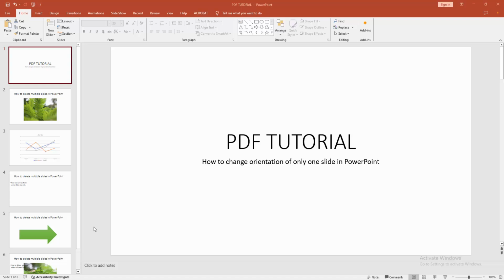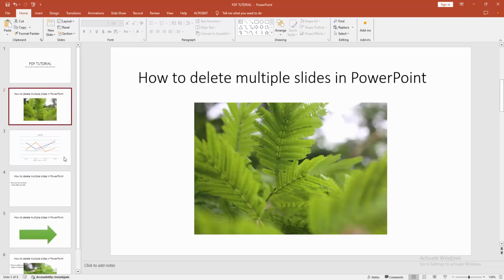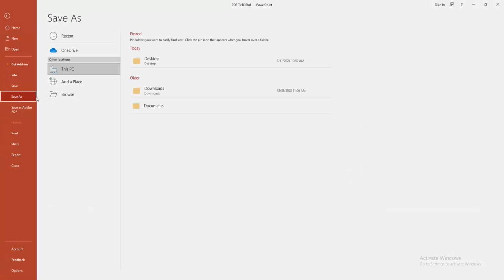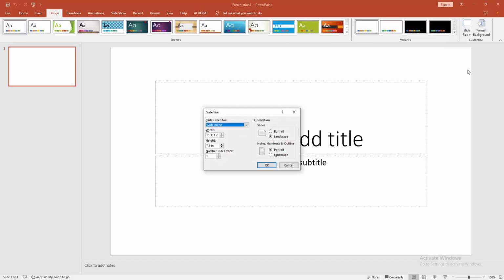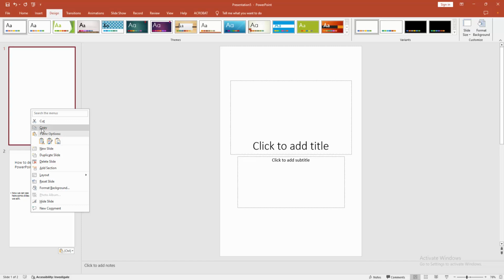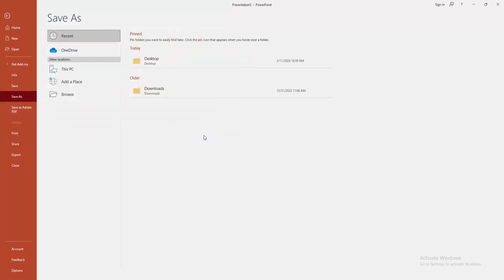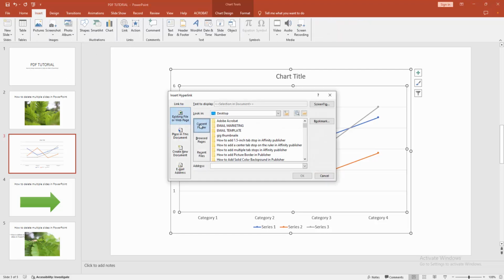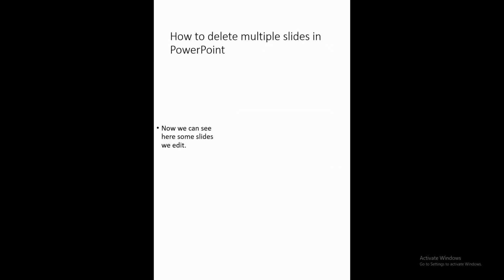How to change orientation of only one slide in PowerPoint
Assalamu Walaikum,
In this video I will show you, How to change orientation of only one slide in PowerPoint.  Let's get started.